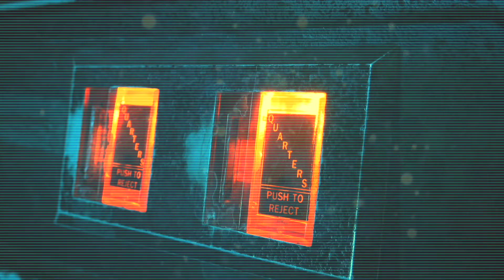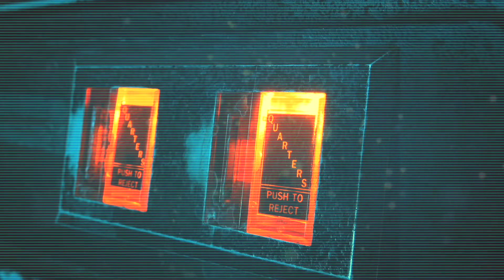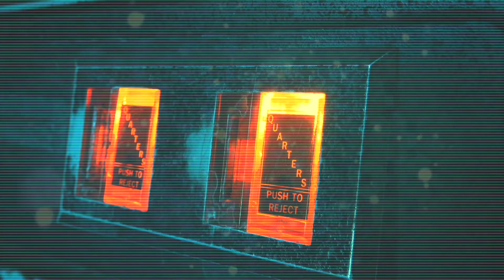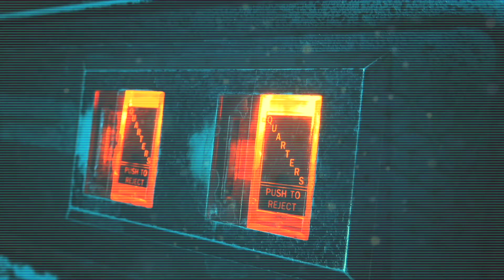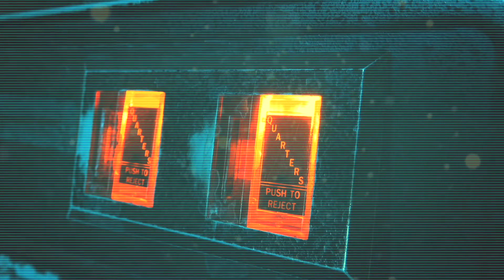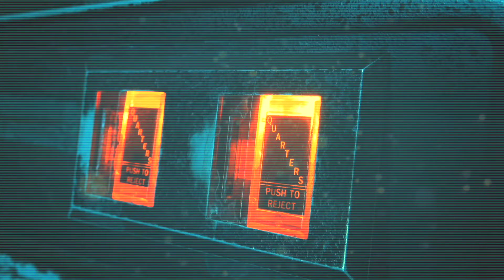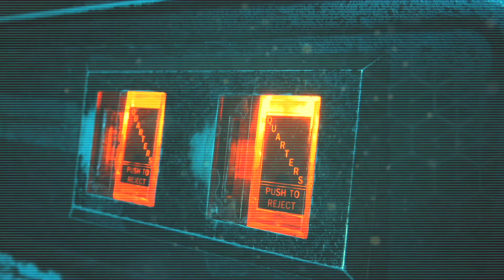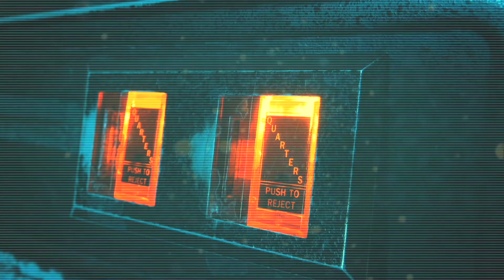The Hero of Rhyme (Starbomb Remix/Mashup)